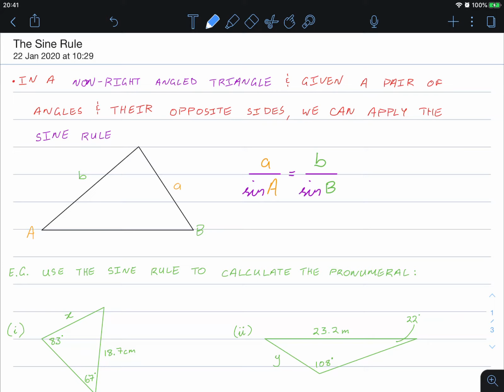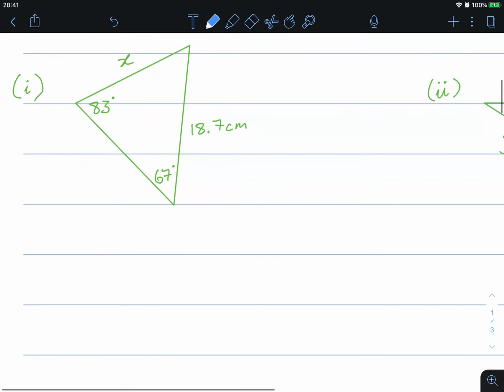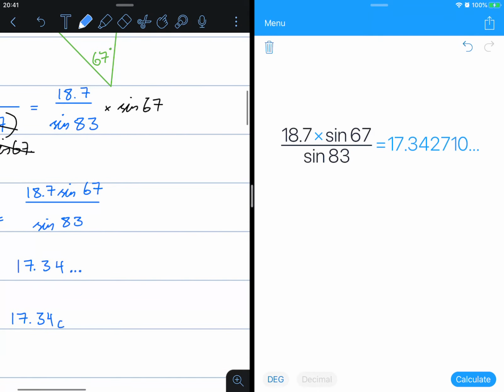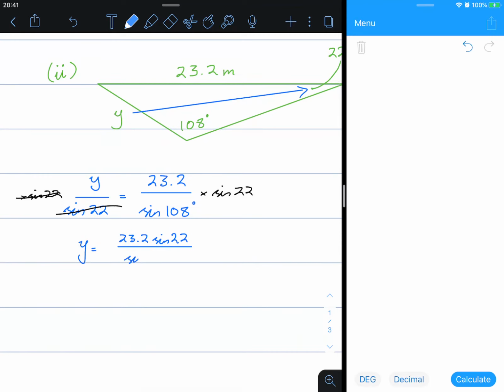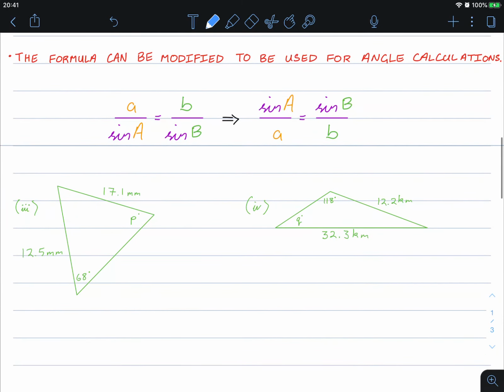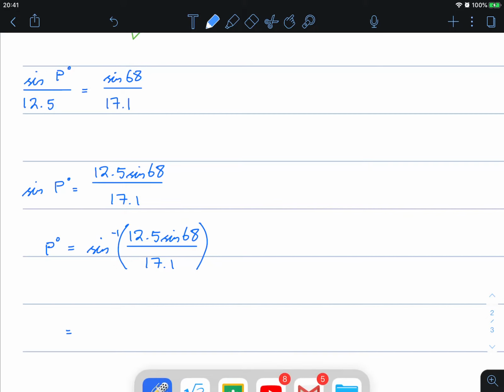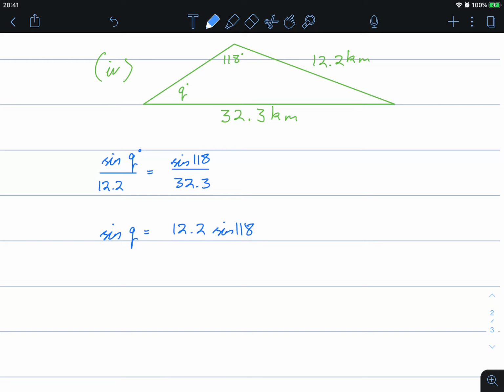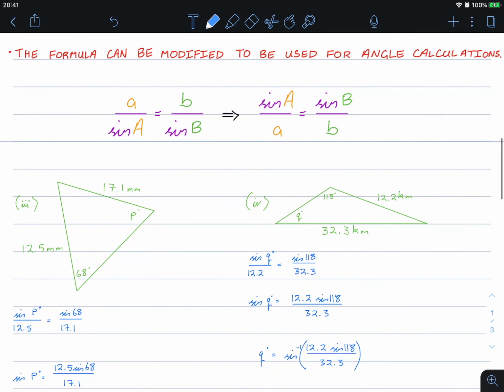The Sine Rule (Missing Sides and Angles)